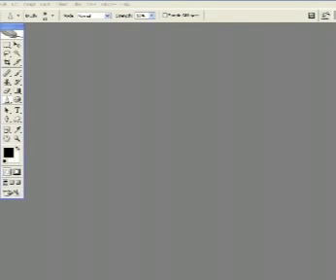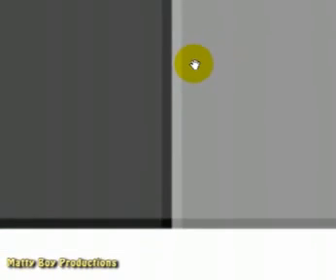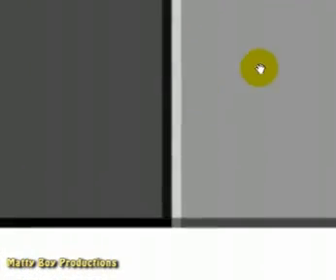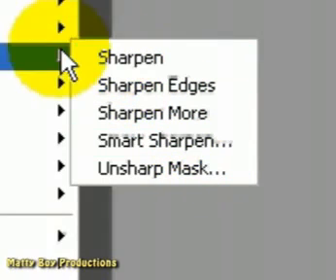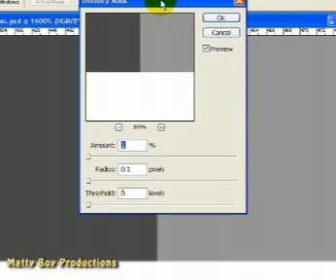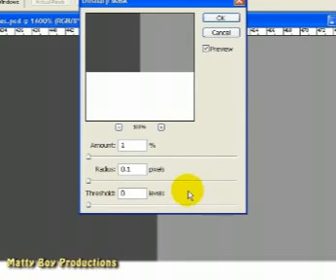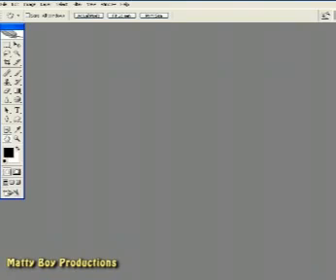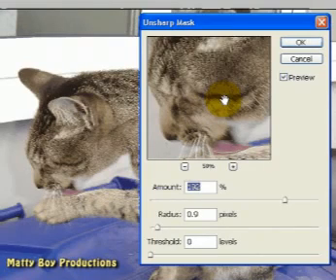13 Photoshop Tutorial Basic Sharpening